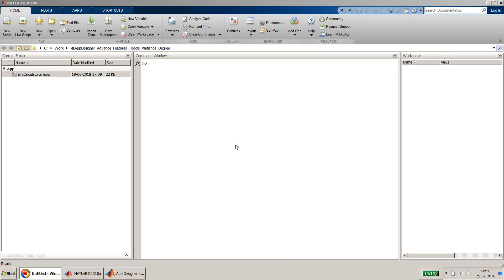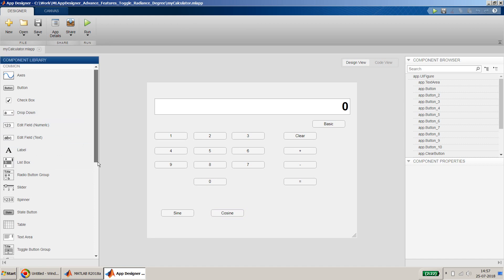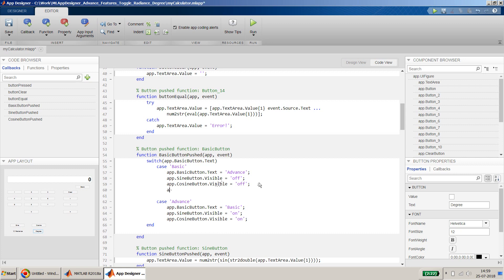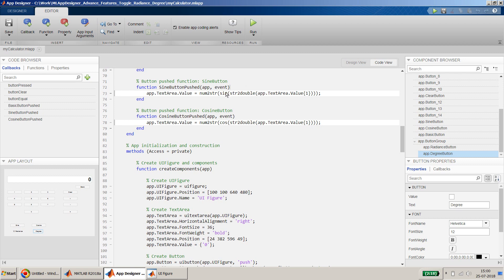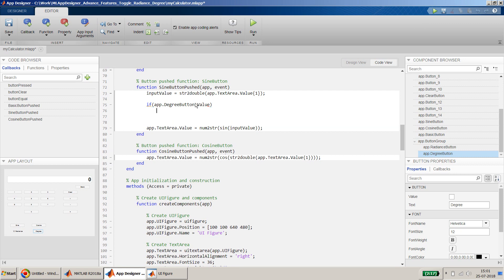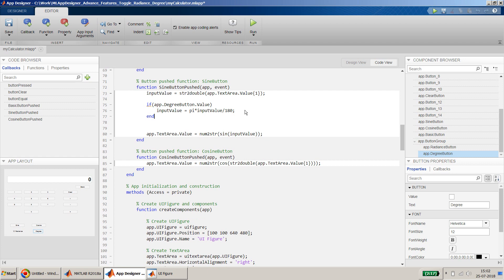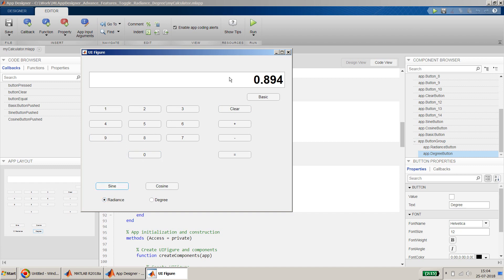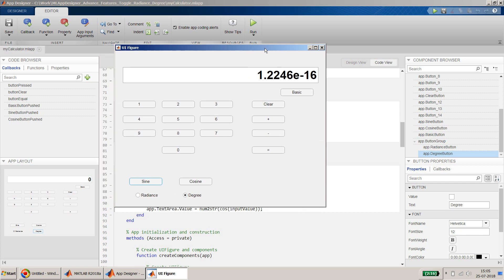MATLAB App Designer toggle using Radio Button among multiple options in an Advance Calculator design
This video is continuation of advance calculator  design in MATLAB R2018a App Designer.  It shows how one can toggle between Radiance and Degree button while computing the Sine and Cosine trigonometric Values. It uses the radio button functionality to switch between Rad and degree option.